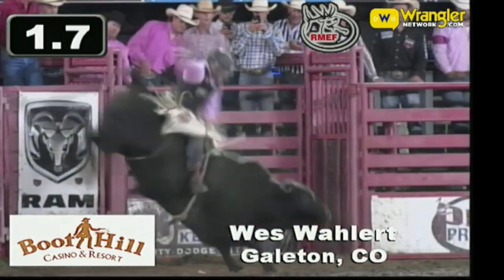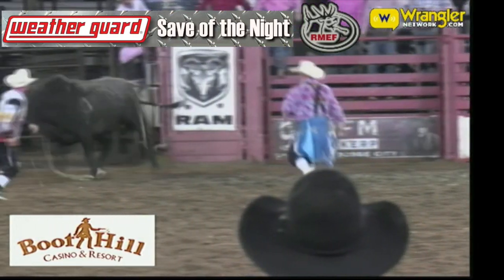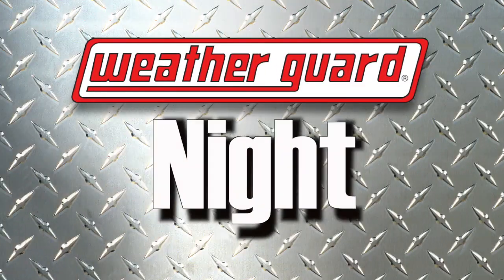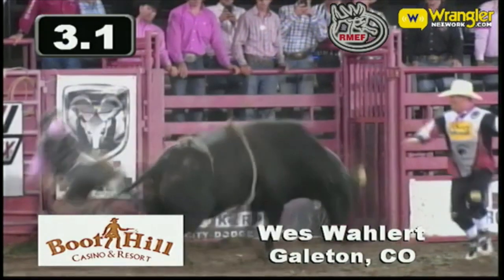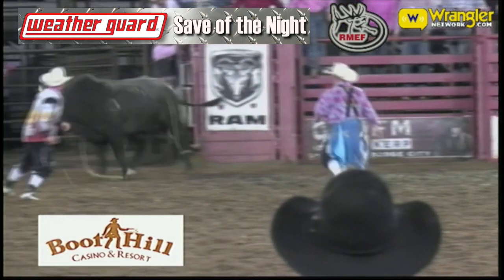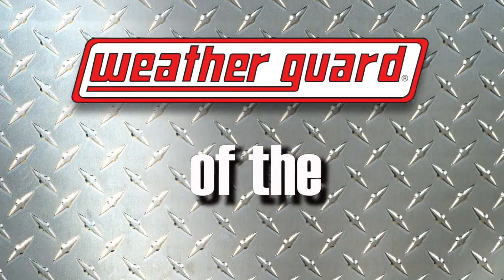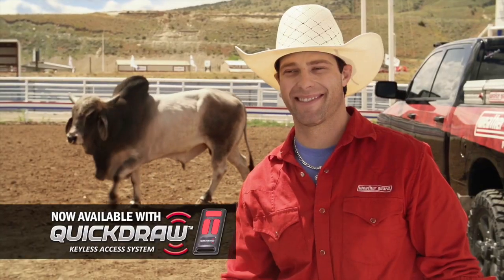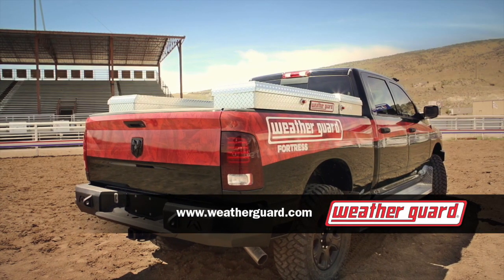WEATHER GUARD® Save Of The Night - Dodge City (Kan.) Round-Up, August 1, 2015